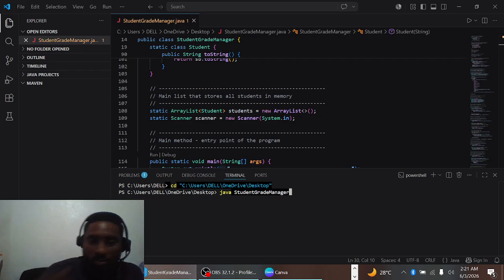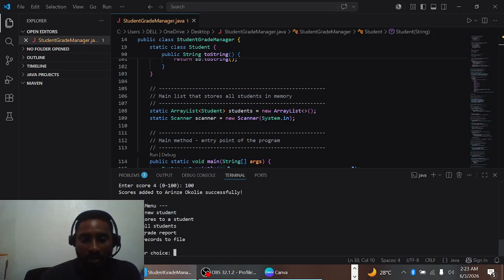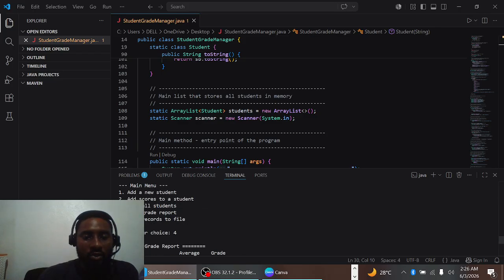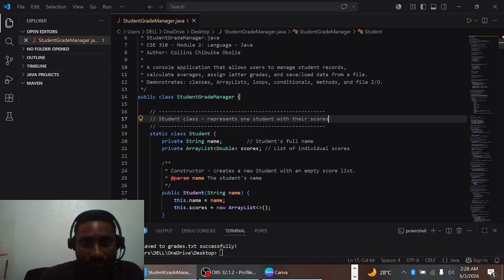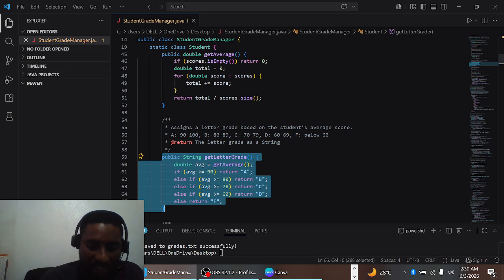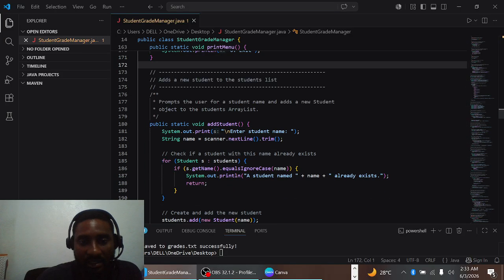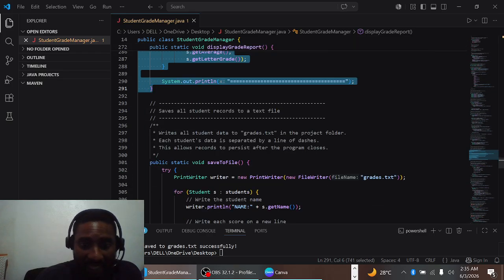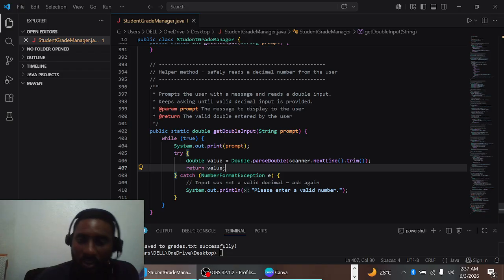Student Grade Manager - Java Console App Demo | CSE 310 Module 2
A demonstration and code walkthrough of my Student Grade Manager
Java console application built for CSE 310 Applied Programming
Module 2 at BYU-Idaho.

Features:
- Add multiple students with names
- Enter and validate scores (0-100)
- Automatically calculate average scores
- Assign letter grades (A, B, C, D, F)
- View full student records and grade report
- Save and load data from a file (grades.txt)
- Data persists even after the program closes

Java Concepts Demonstrated:
- Classes and Objects
- ArrayList (Java Collections Framework)
- Loops (for, while, for-each)
- Conditionals (if-else, switch)
- Methods and Parameters
- File I/O (read and write)
- Exception handling (try-catch)

Introduction
Program Demo
Adding Students and Scores
Grade Report and File Persistence
Code Walkthrough
Summary and What I Learned